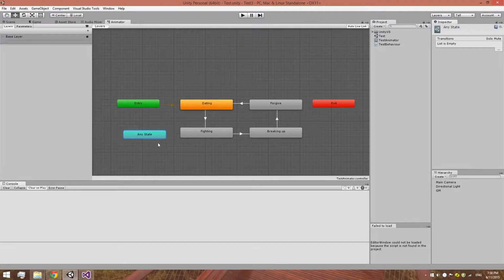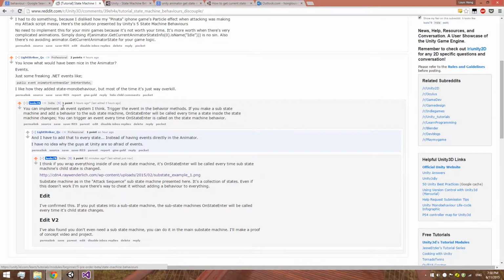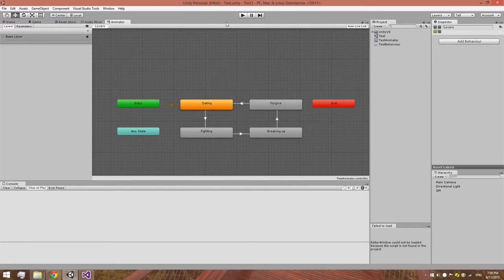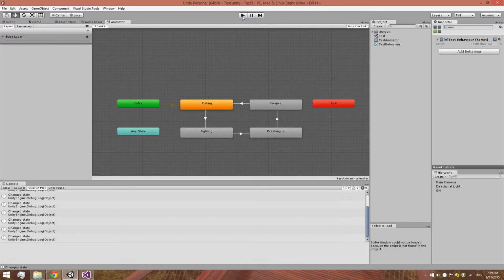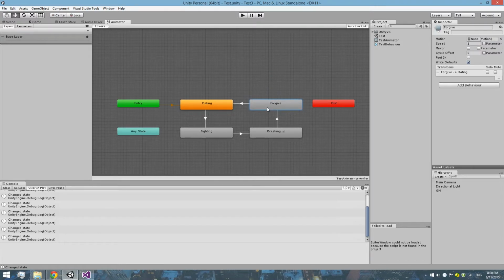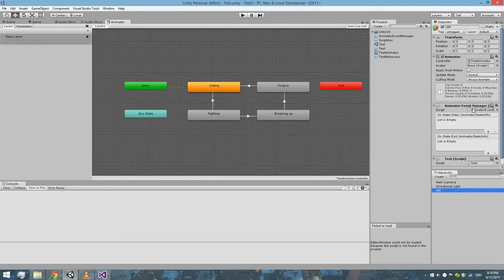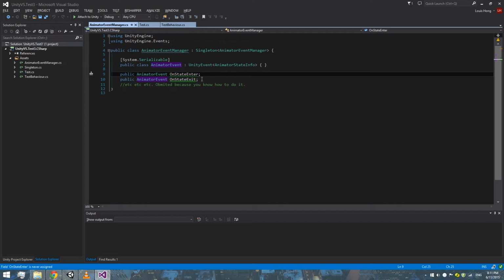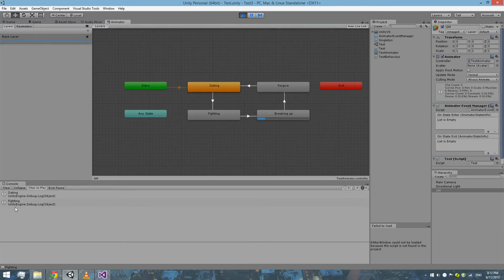AnimationEvent proof of concept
AnimatorEvents proof of concept.